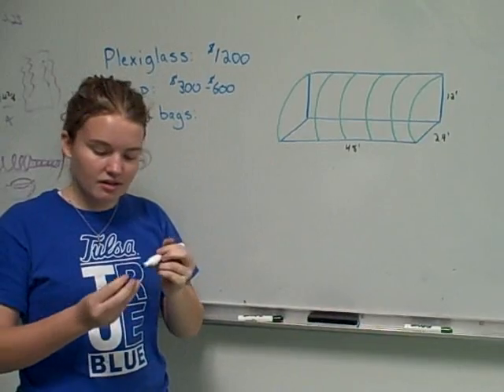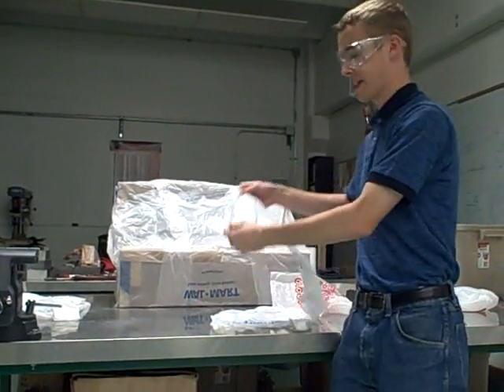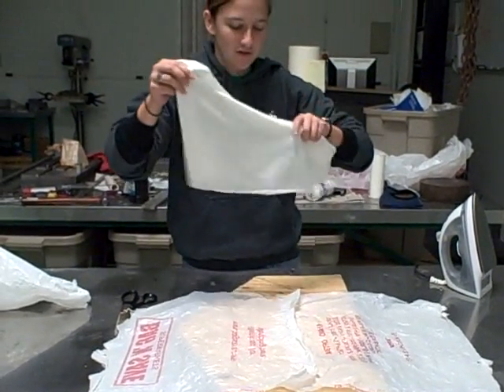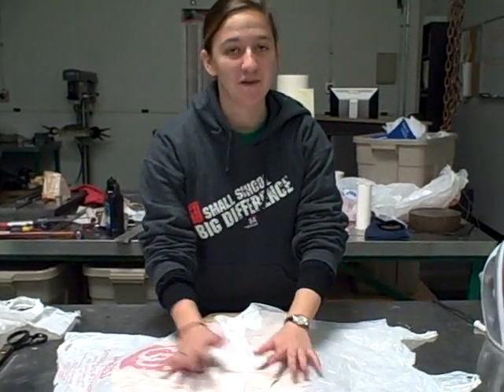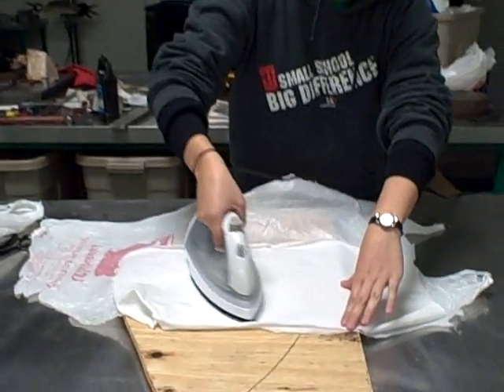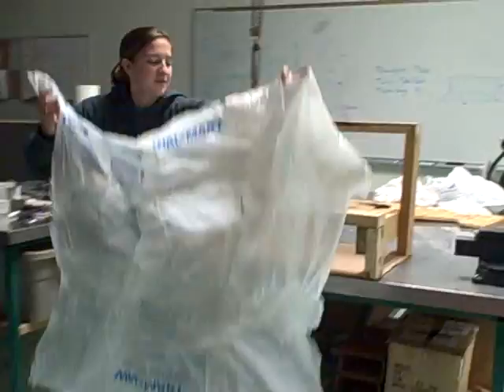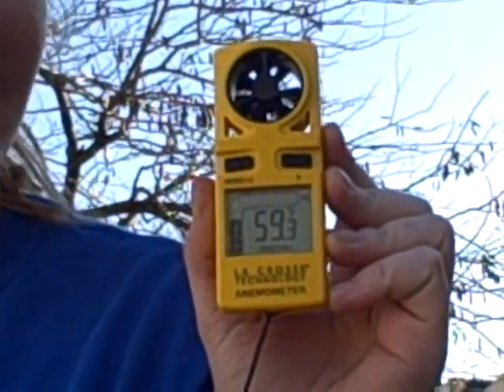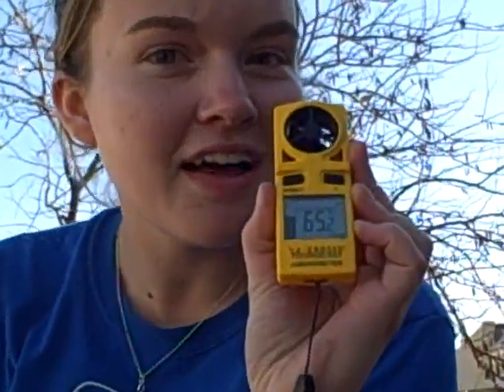TU SENEA Yi Ge Juicy Ideas Submission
This is the TU SENEA Yi Ge team's Juicy Idea for reusing plastic bags. Our idea: an affordable greenhouse cover.